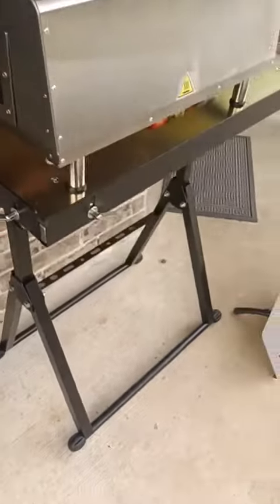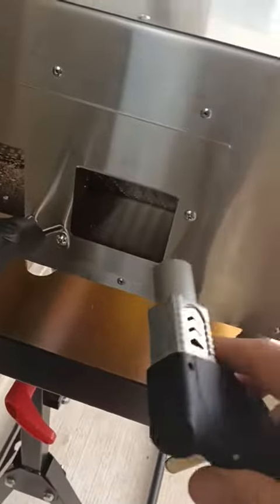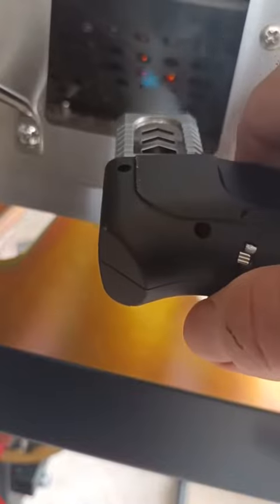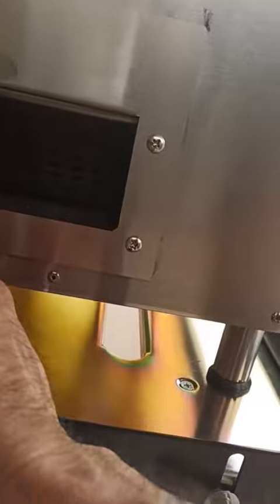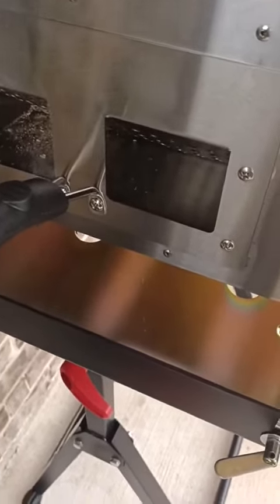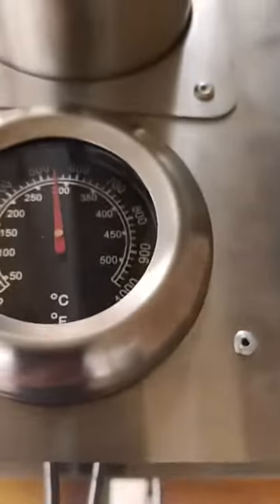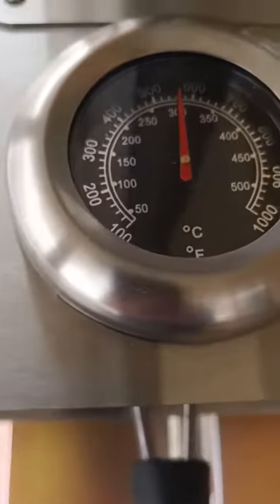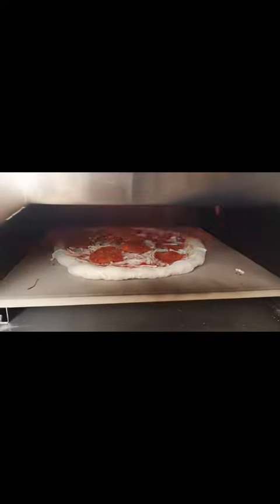Cast Master Elite PIZ 2000 Pizza Oven Outdoor Pizza Oven for Wood Fired Taste Review, Definite lea